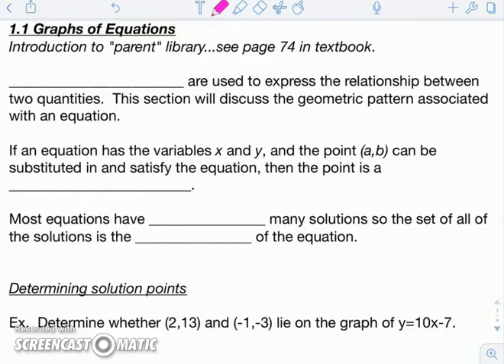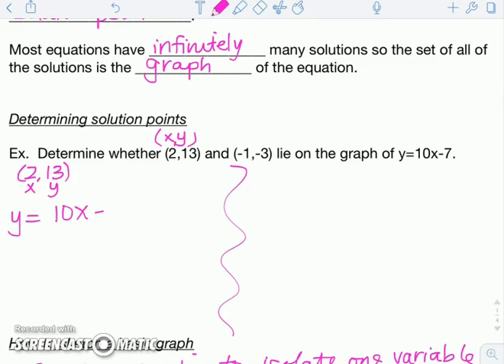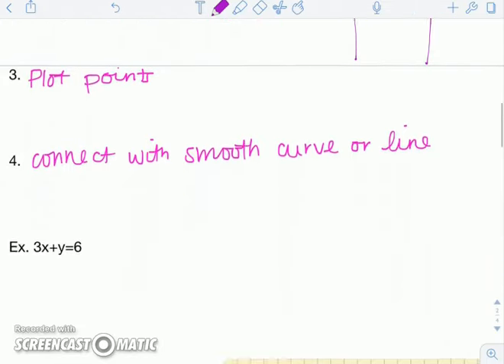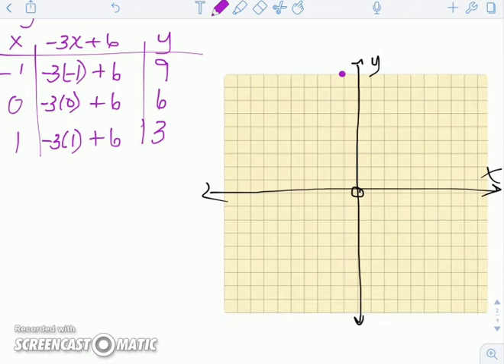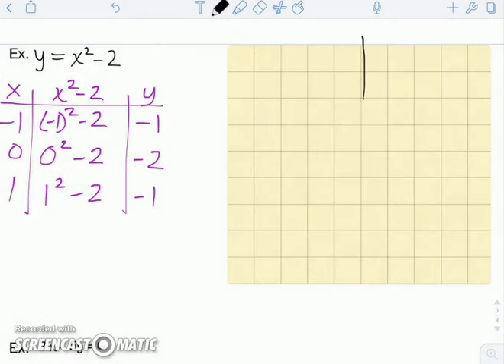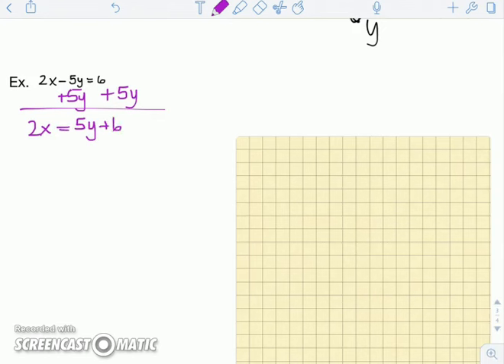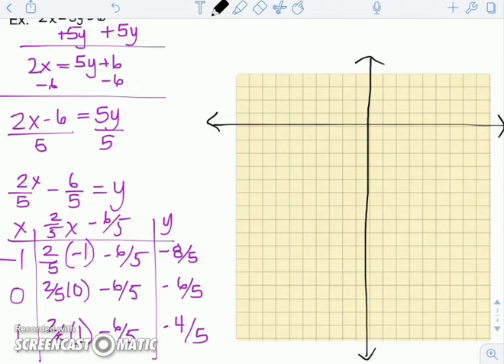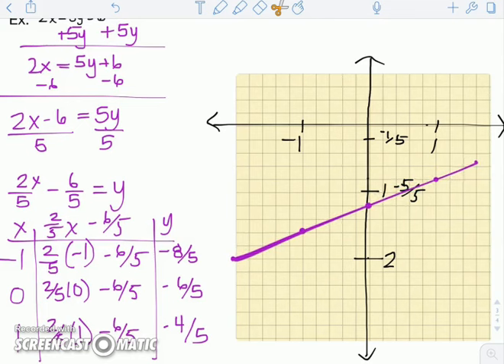421 Graphs of Equations 1.1